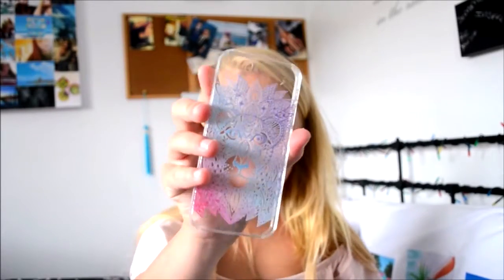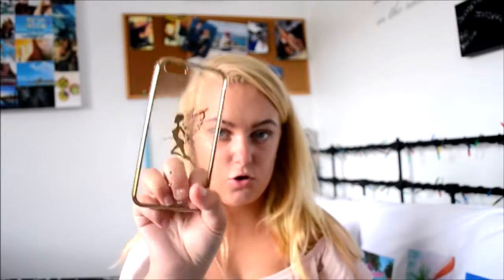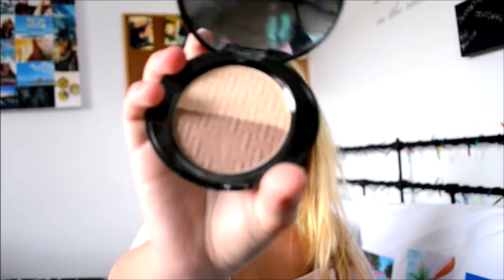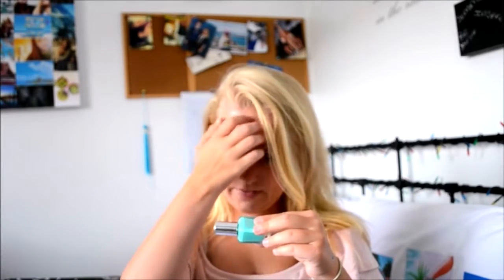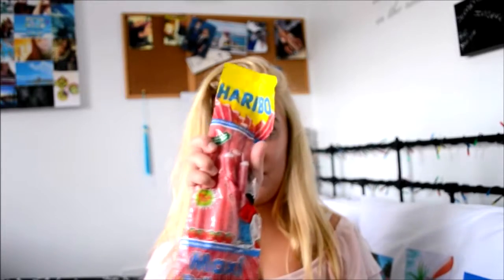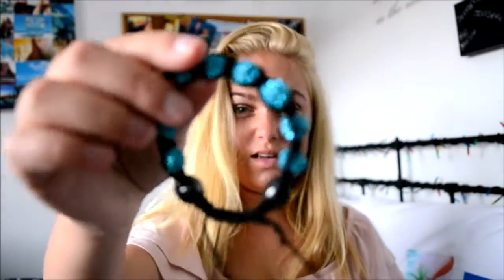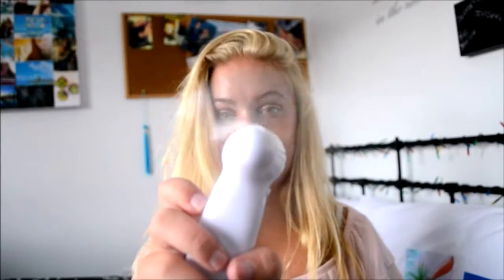duty free & lanzarote haul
Hey y'all My Beautiess are the bestest✌🏼️ so subscribe for more videos from meeeee💗😝 Also wanna follow me on my social medias ( so we can chat) or check out my vlog channel? The links are just below😋☀️🌴🌺

FAQ:🐝🐠🐳
Nikon d3100
•Do I use way to many emojis?
-yeaaaaaa😂🍦💿🍥🌸👛

I plan, produce , film and edit all by myself with the occasional help from my friends to film💗💗💗
I am so grateful for every single one of you and your support honestly means the world to me😚 thank you and ily💕🌸💏

Beautybabe02 xxxxx💘💝💜